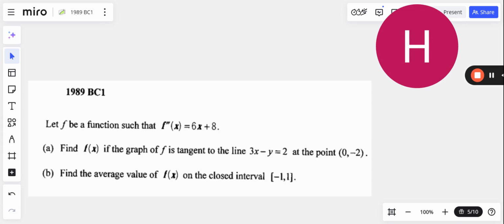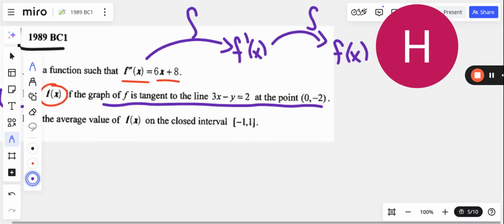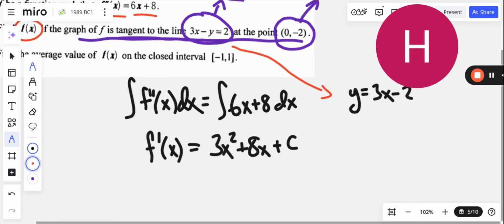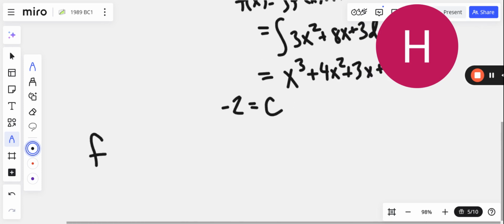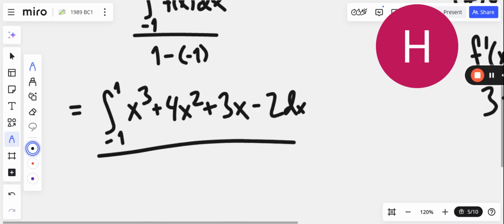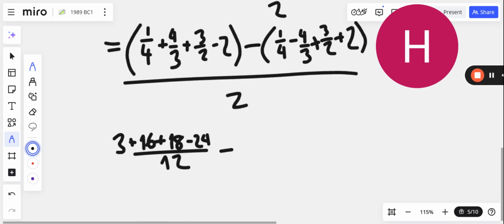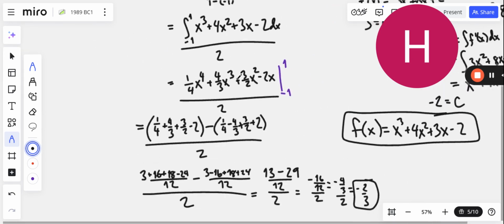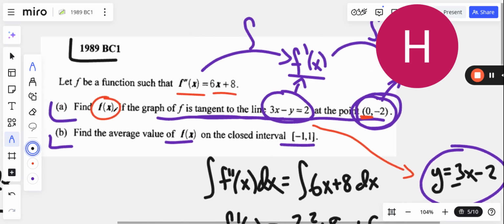Tricky Initial Condition Tangent Line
Here is a "short," two-part AP Problem from the 1989 BC exam; AB students are welcomed! They give you the second derivative and are asked about the original function, which means lots of integration would be required. They give an interesting initial condition -- in the form of a tangent line equation, so be careful on how to use all of the information they give you to find f(x). The second part involves finding the average value of f(x), so we will be taking another integral when using the average value formula. This question is fairly short in parts, but it just requires a bit of manual work in taking anti-derivatives. Make sure you are being careful when plugging in points, since some of the basic arithmetic is where a lot of points get lost due to careless mistakes. Give this a shot by yourself before watching the full walkthrough!

Chapters
0:00 Introduction to the Problem
1:00 Finding f(x) from f''(x)
4:40 Finding the average value of f(x)
8:00 Closing Thoughts